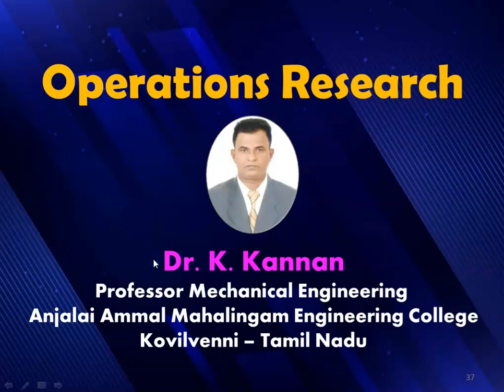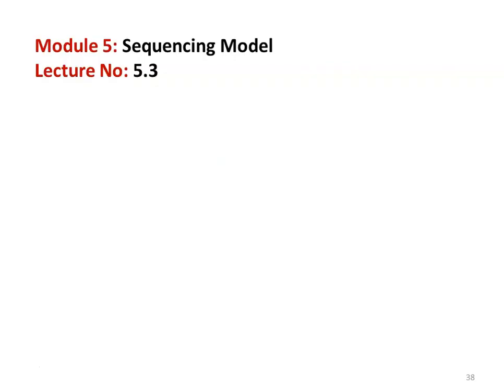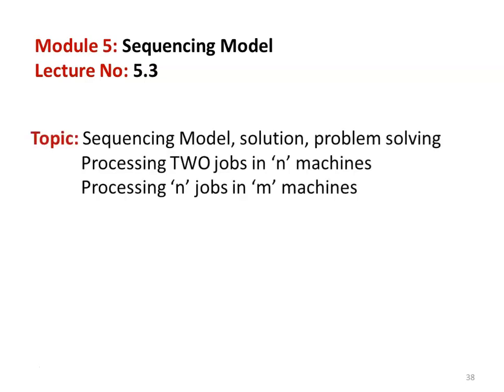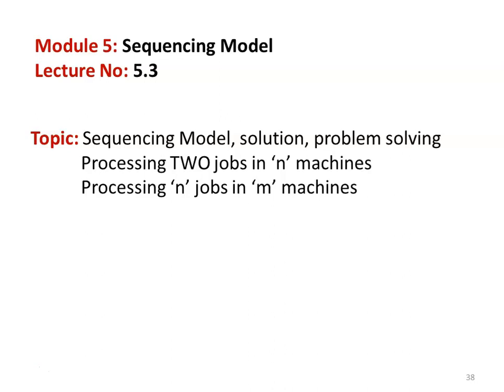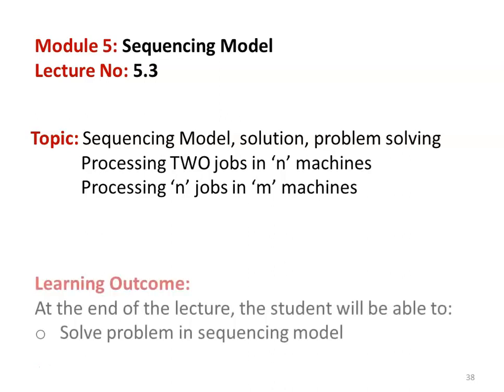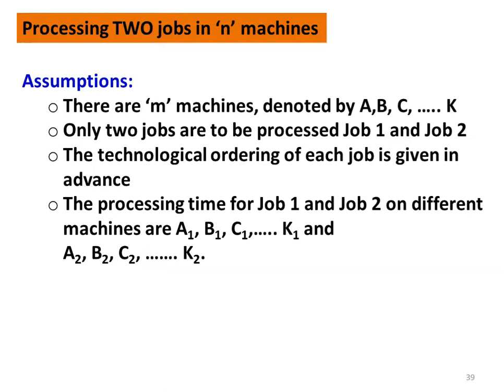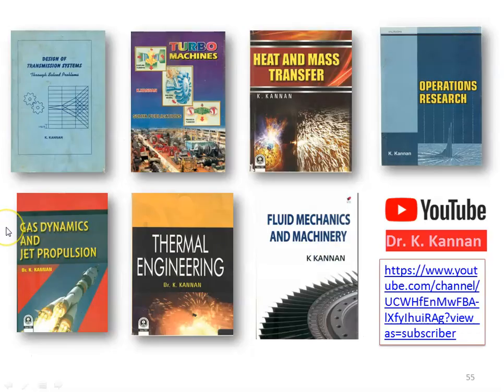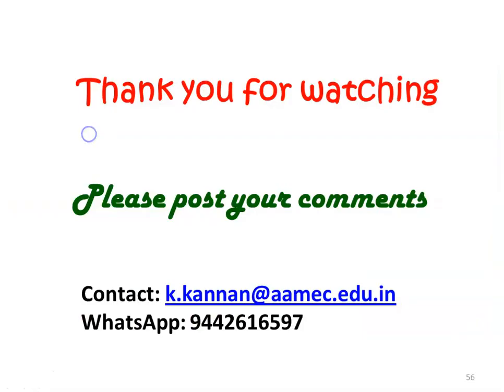OR 5.3 Sequencing Model - 3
Sequencing Model, Processing TWO jobs in m machines, Processing n jobs and m machines, problem solving